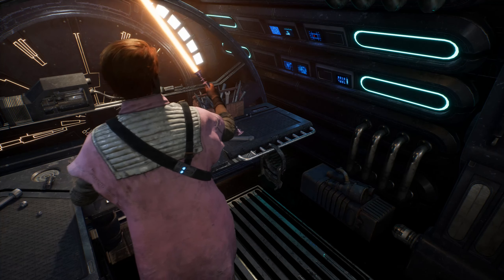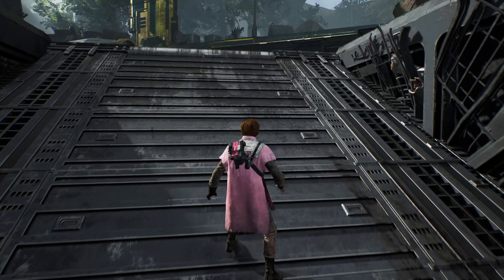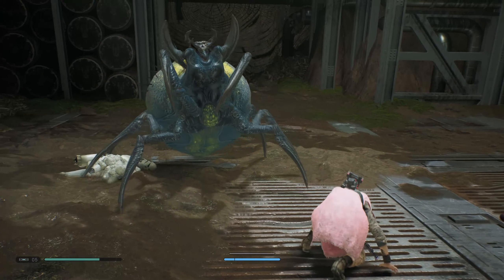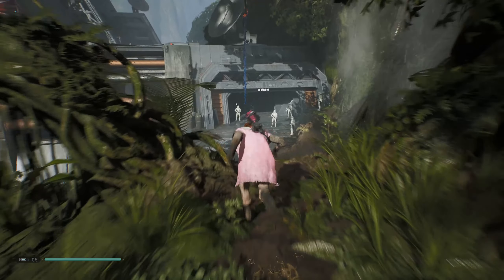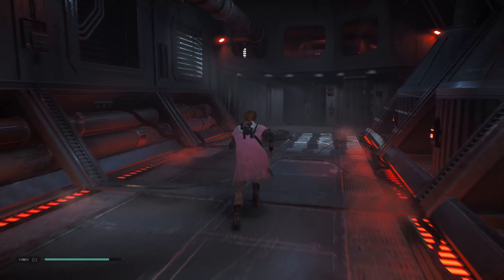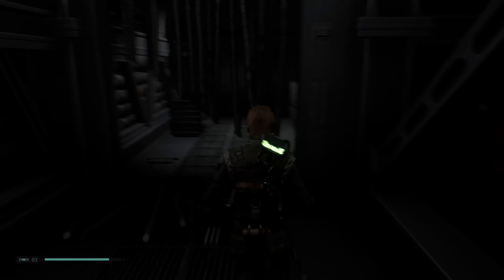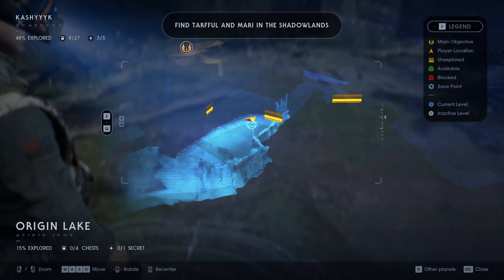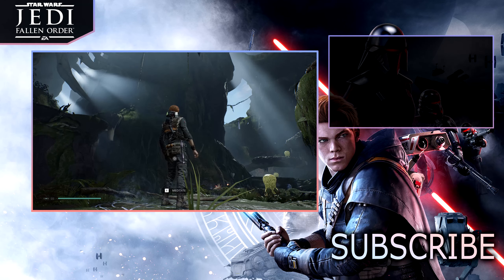Let's Play Jedi: Fallen Order - E18 (1440p Gameplay)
We've had word that Tarful is willing to meet with us, so we have to return to Kashyyyk

Today's video is a Let's Play of Star Wars Jedi: Fallen Order. It'll show off Star Wars Jedi: Fallen Order Gameplay, focussing on the the story of Cal Kestis and his journey to uncover the mysteries of Eno Cordova's journey.